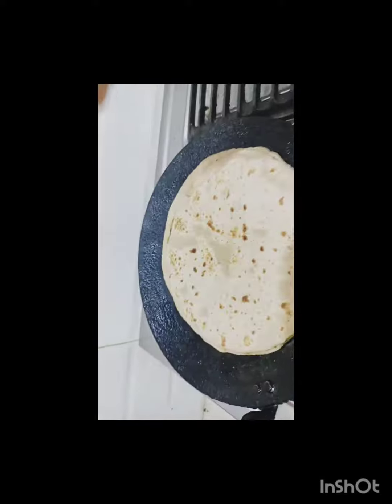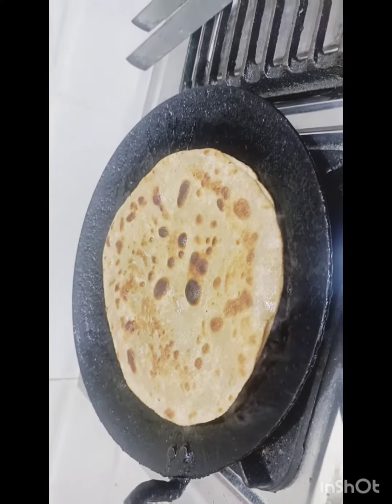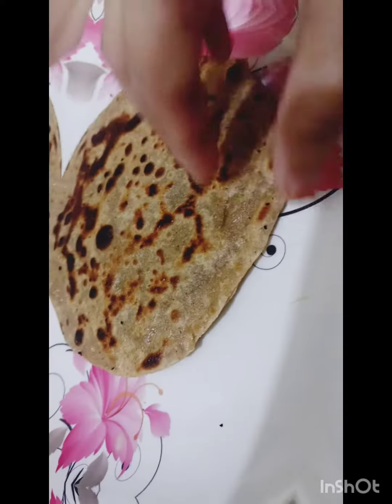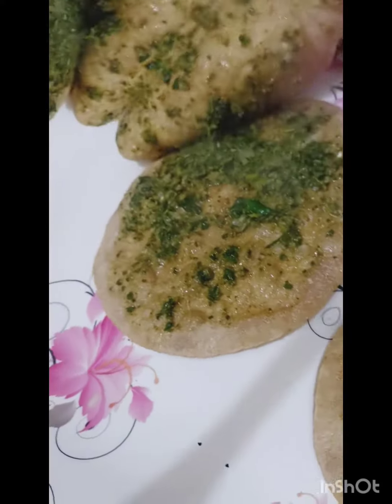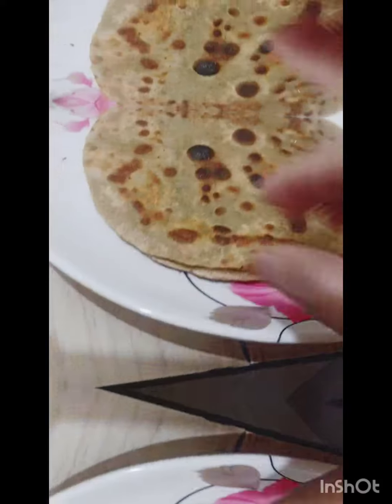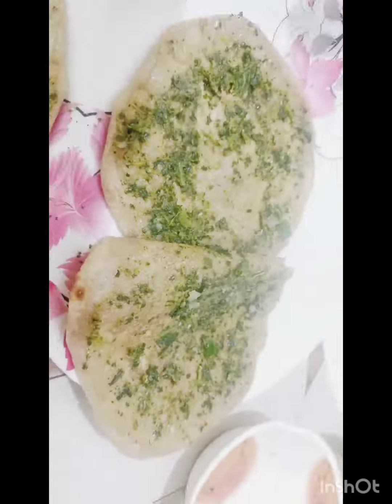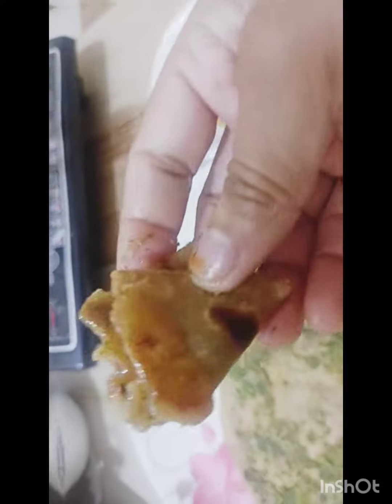simple muli ka paratha